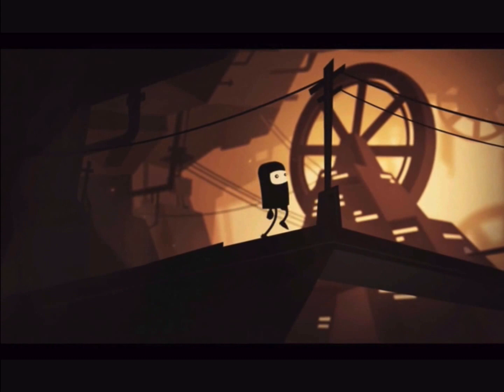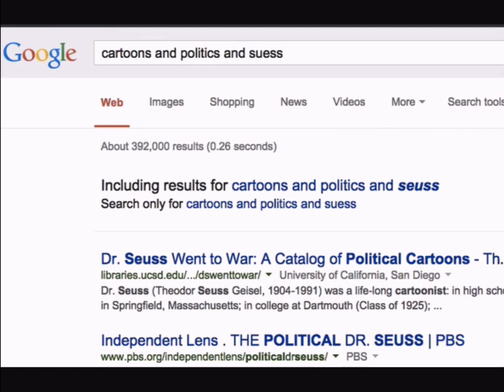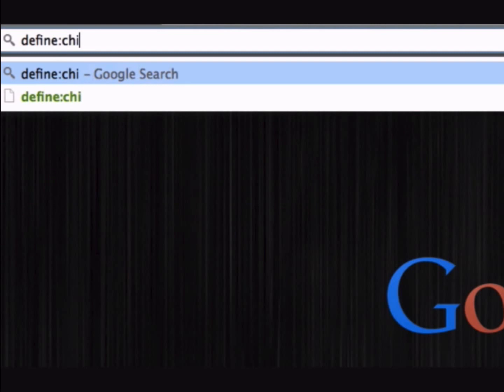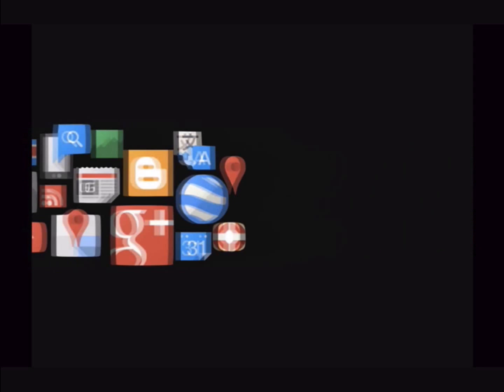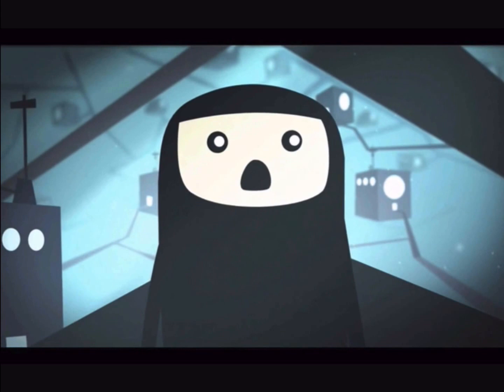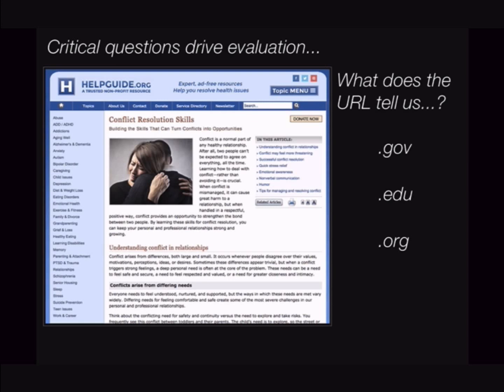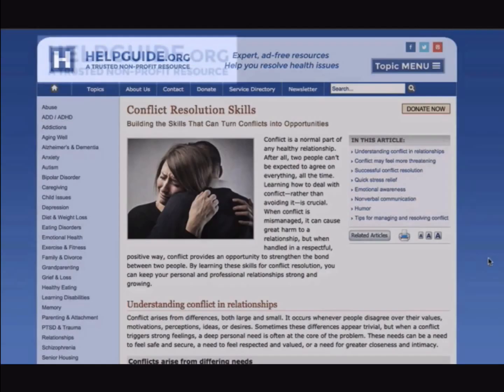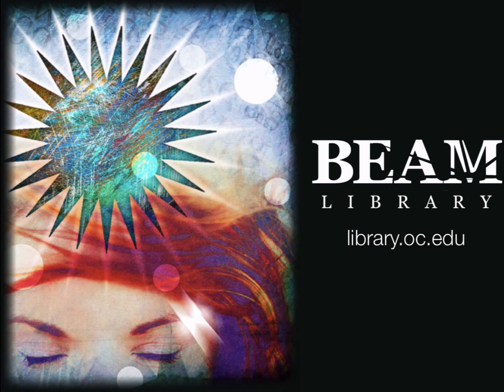Searching the Web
HUB video on finding and evaluating Web resources created by the Beam Library at Oklahoma Christian University.